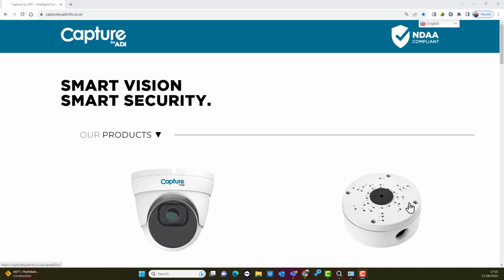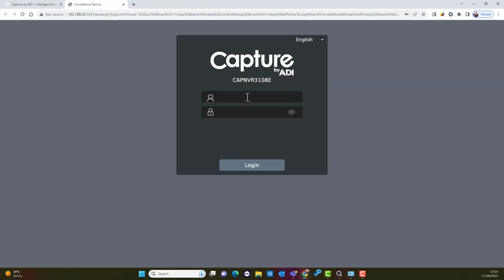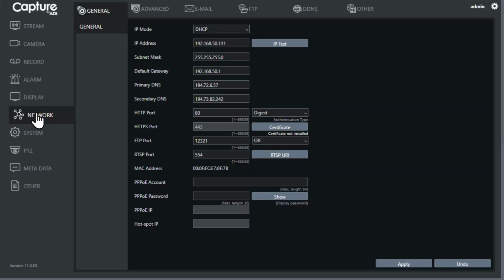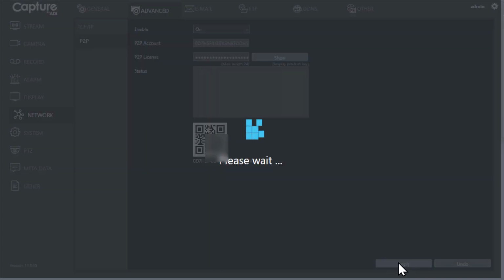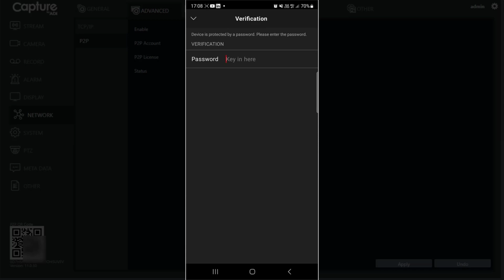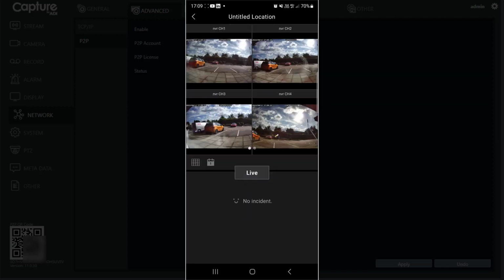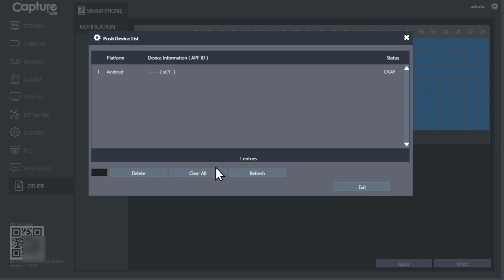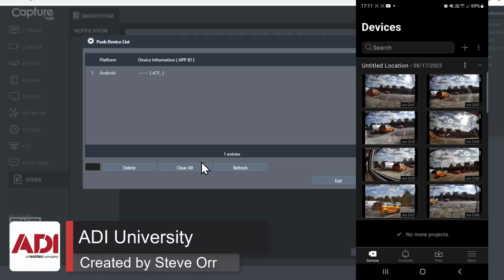Capture by ADI - Connecting Recorder to Mobile App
NDAA Compliant Cameras and Recorders.

Get all the Details Here Including a Link to the Mobile App